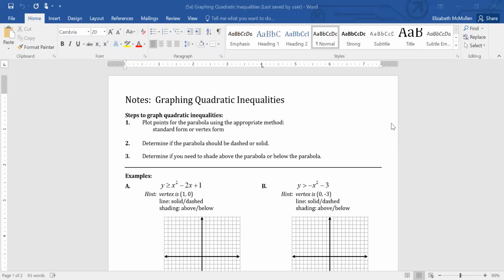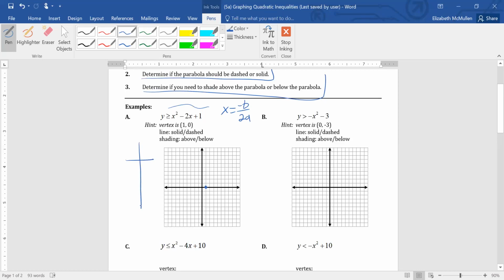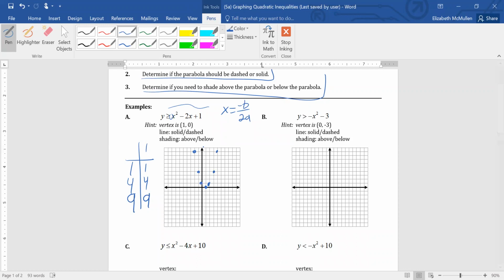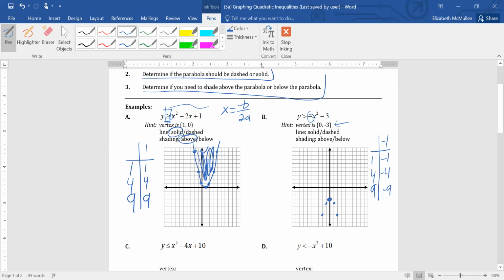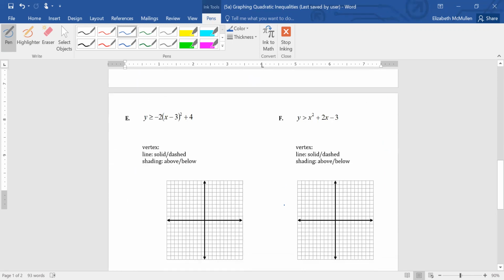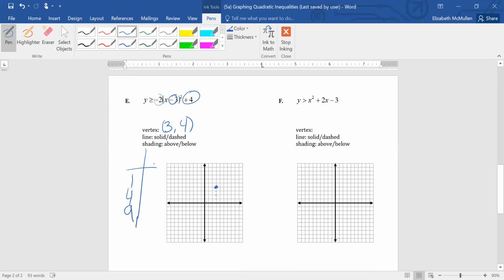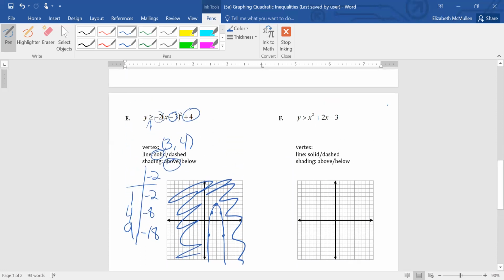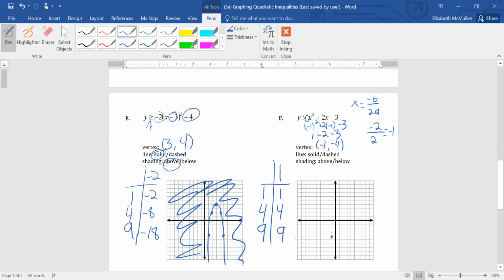Graphing Quadratic Inequalities